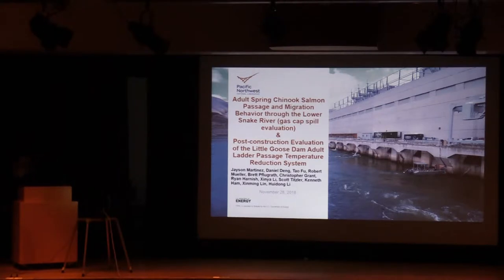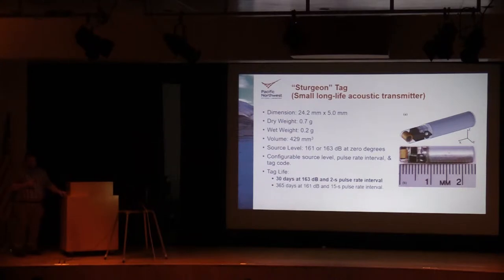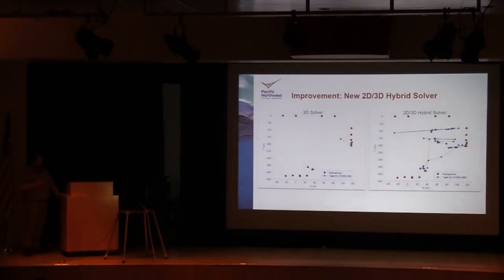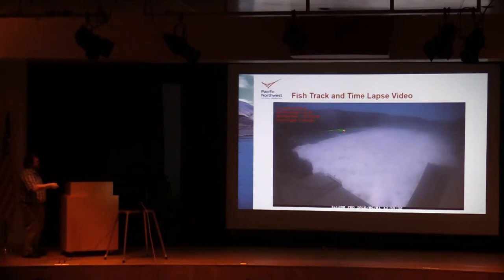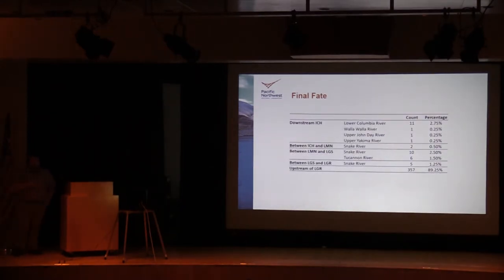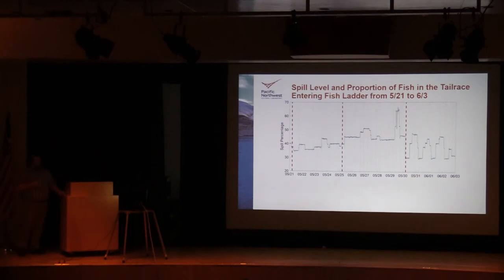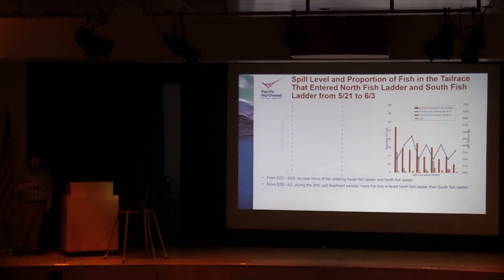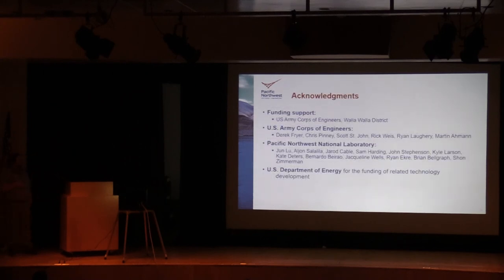Adult spring chinook salmon passage & migration behavior through the Lower Snake River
Presented at the 2018 AFEP Annual Review Conference on November 27-28, 2018.
Organizational author: US Department of Energy; Pacific Northwest National Laboratory;
Personal author:  Martinez, Jayson; Deng, Daniel; Fu, Tao; Mueller, Robert; Pflugrath, Brett; Grant, Christopher; Harnish, Ryan; Li, Xinya; Titzler, Scott; Ham, Kenneth; Lin, Xinming; Li, Huidong;
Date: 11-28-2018